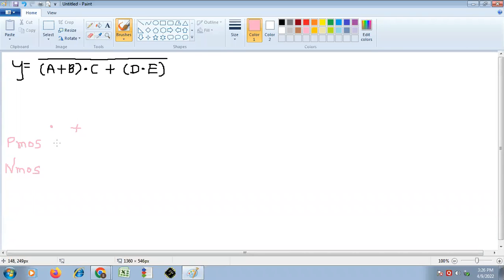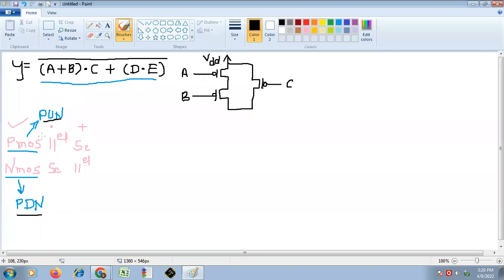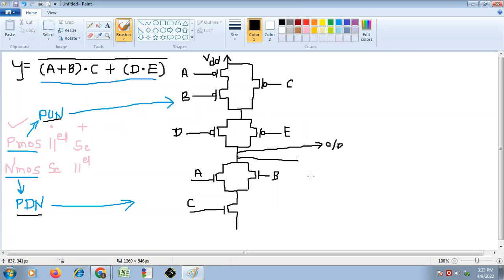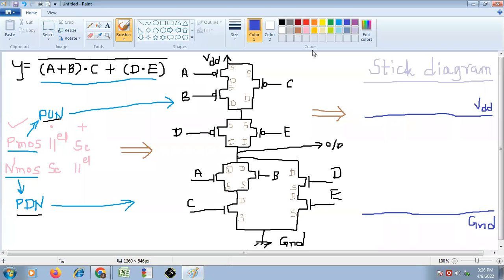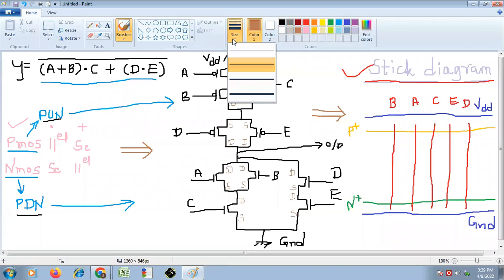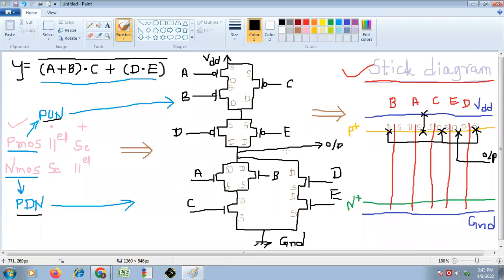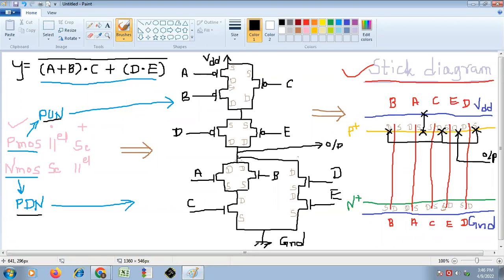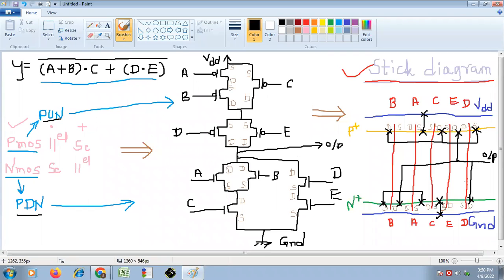Unit No 3 Lect No 7 CMOS